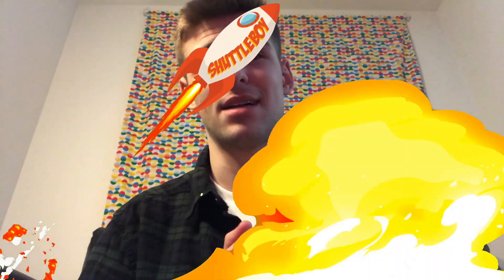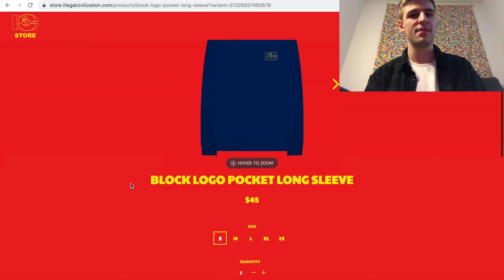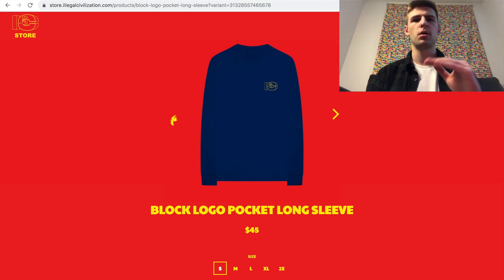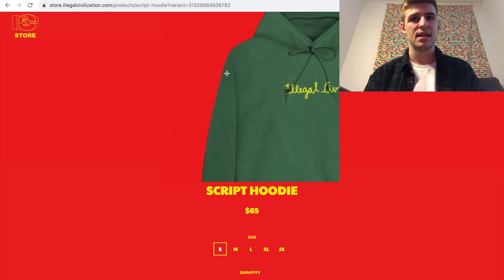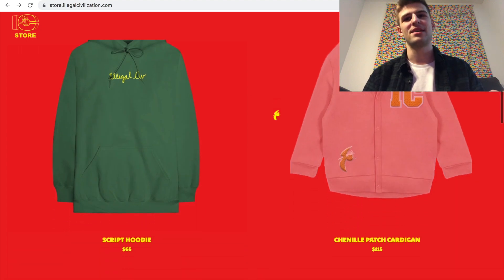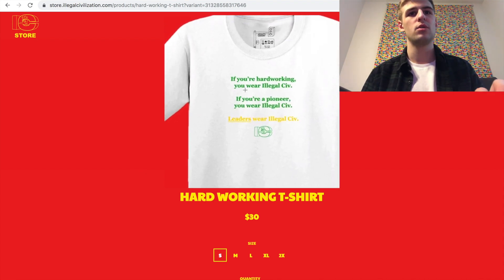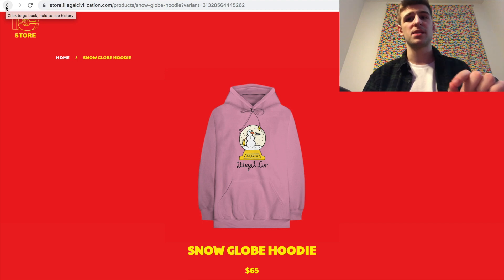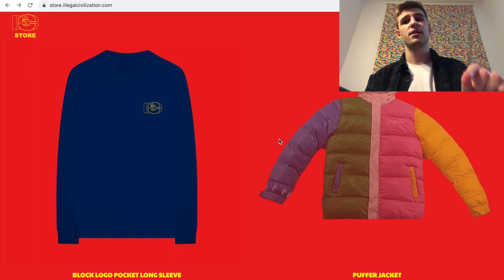New Illegal Civ Drop | Hot or Not?